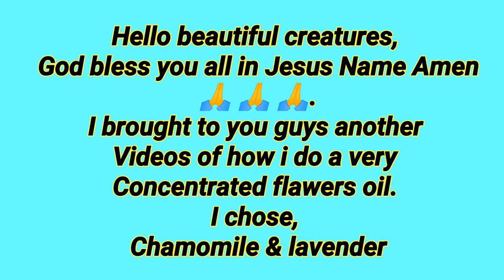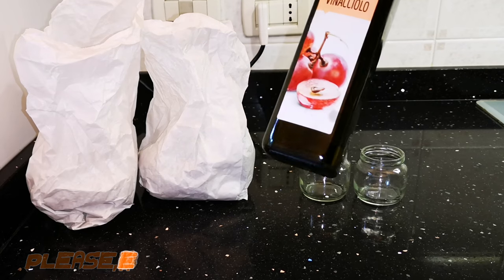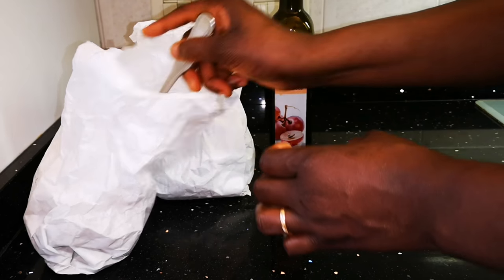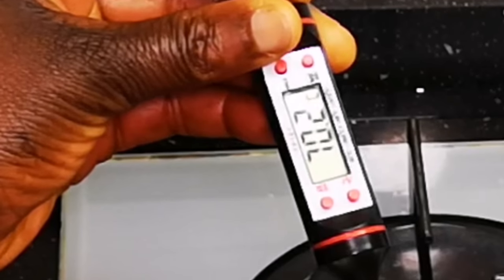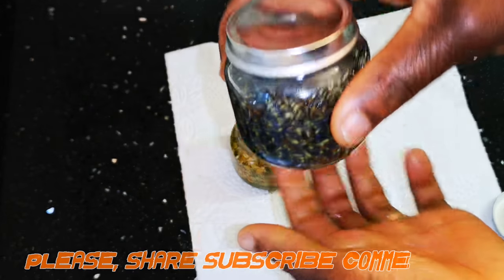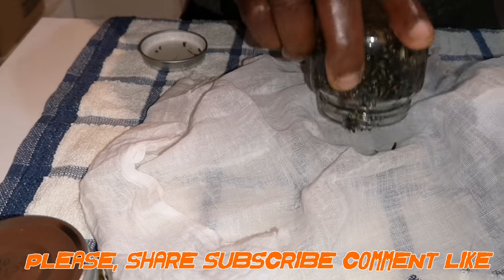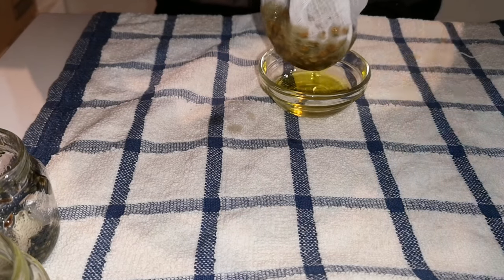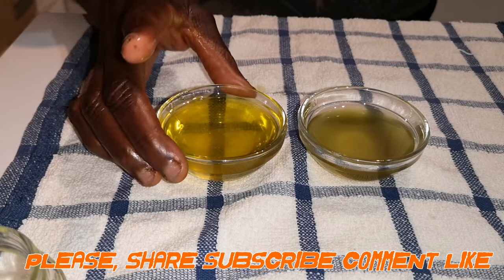How to make Chamomile and Lavender oil at home | This Oil Will Grow Your Hair Faster And Longer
Hello everybody welcomes to join me here again if you are new here thanks for tuning 😊 😘 😘. Today's video is how to do a very healthy and Aromantic oil at home with Lavender & Chamomile oil.

James 5
Patience in Suffering:
7 Be patient, then, brothers and sisters, until the Lord’s coming. See how the farmer waits for the land to yield its valuable crop, patiently waiting for the autumn and spring rains. 8 You too, be patient and stand firm, because the Lord’s coming is near. 9 Don’t grumble against one another, brothers and sisters, or you will be judged. The Judge is standing at the door!

thanks for watching and please don't forget to subscribe, like, share if you are new here, please tick the bell to receive an update whenever I post a video love you all.